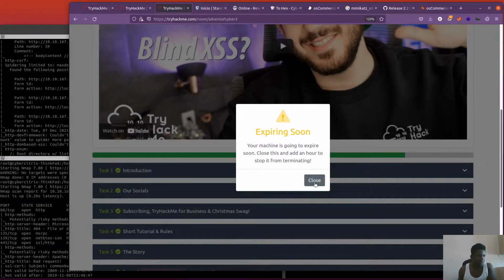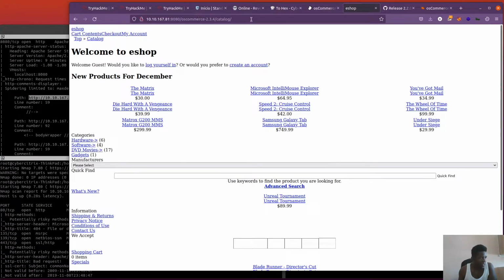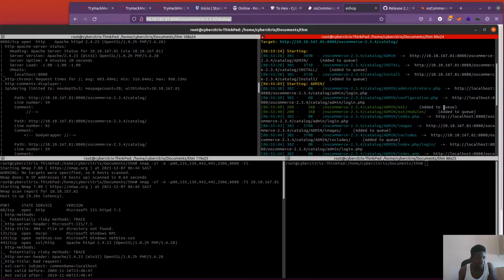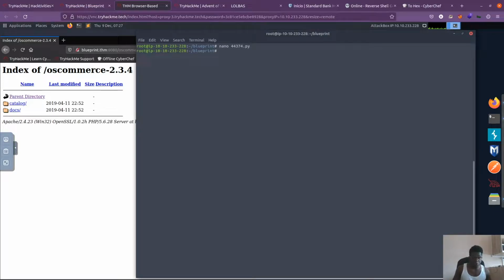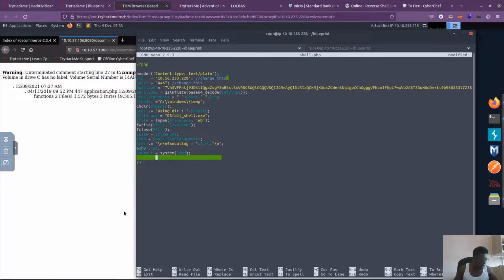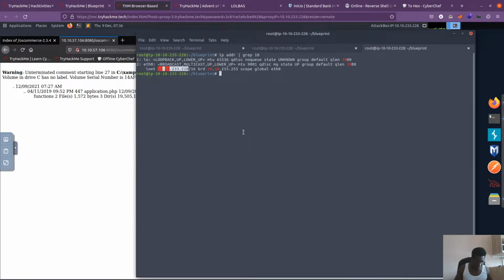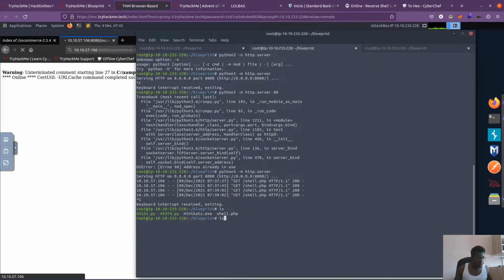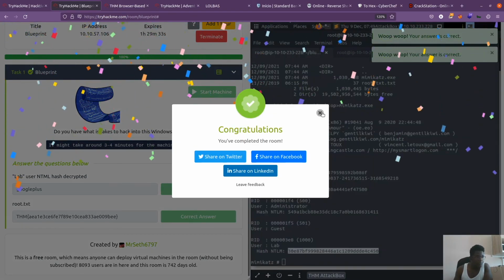Blueprint TryHackMe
This video is a walkthrough of the Blueprint room in TryHackMe.
It showcases some cool tricks for enumeration and exploits on a Windows server.